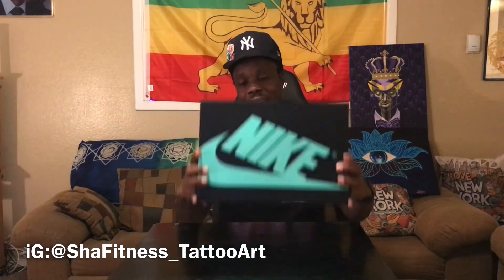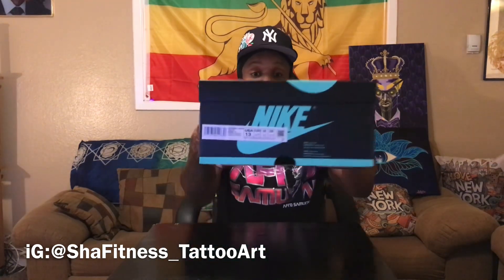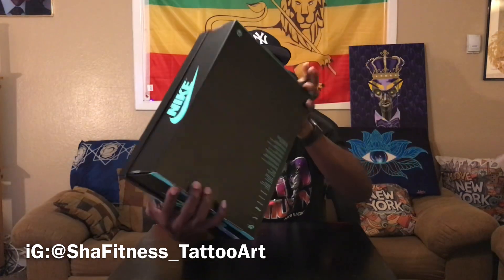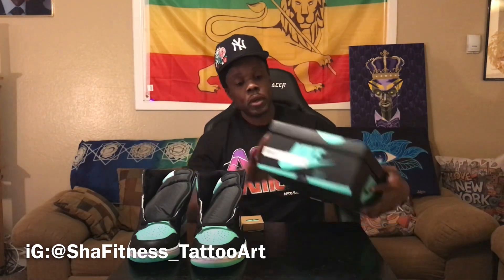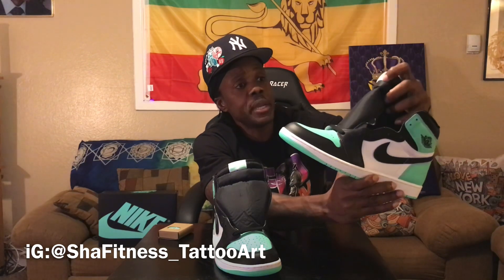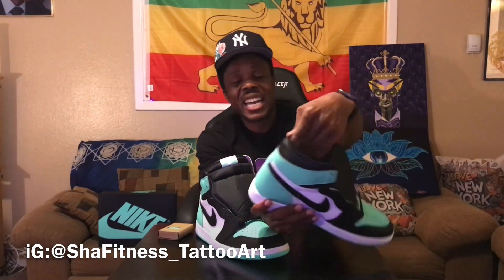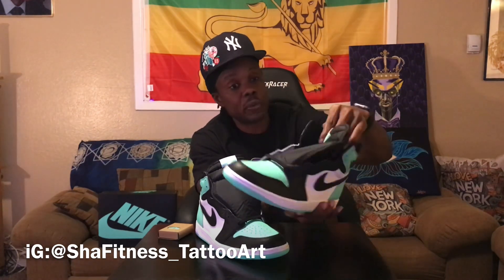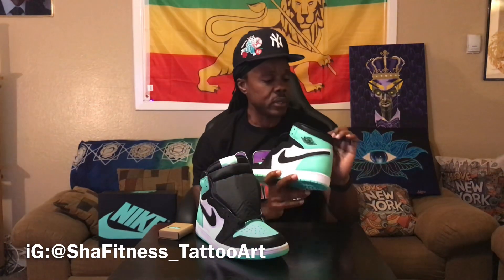Air Jordan 1 High “Green Glow/Statue of Liberty” sneaker review by @ ShaFitness_Tattooart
Sneaker review by @ ShaFitness_TattooArt